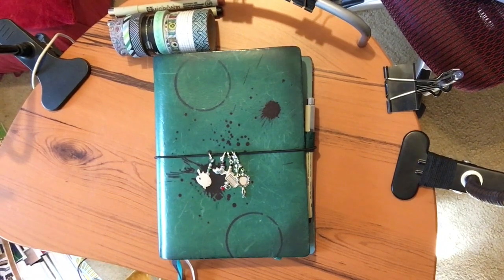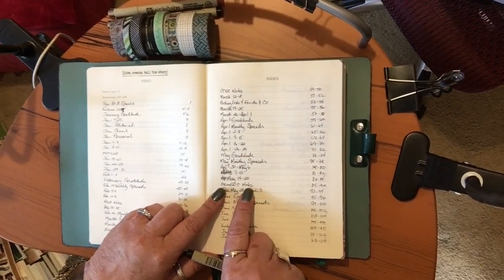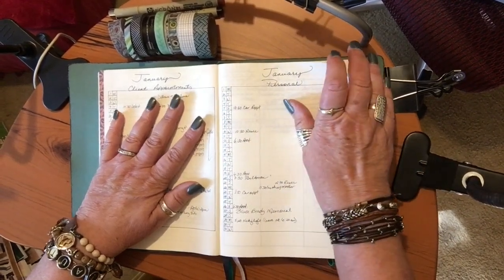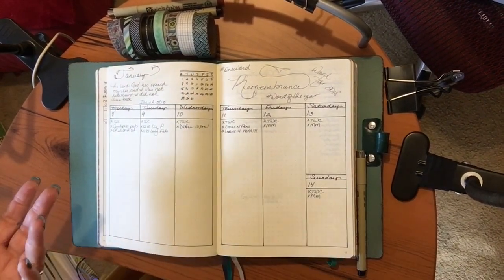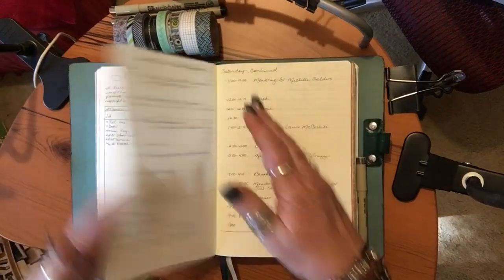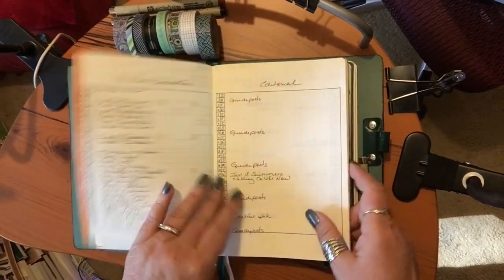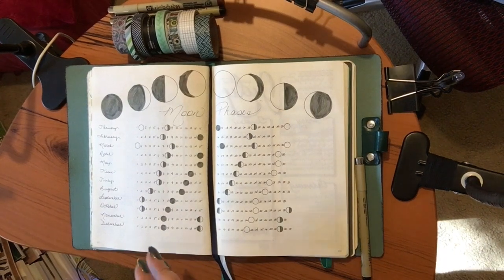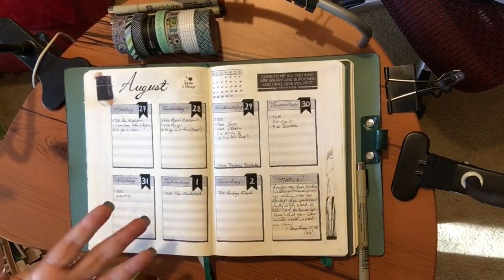Bullet Journaling for Writers